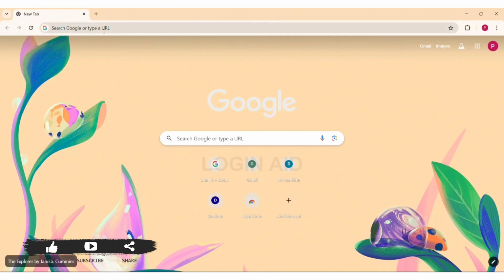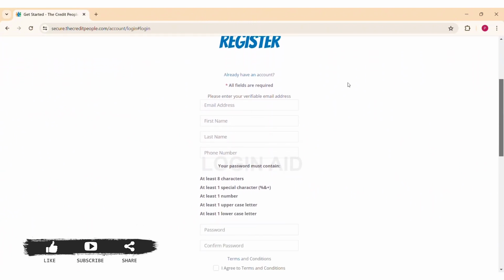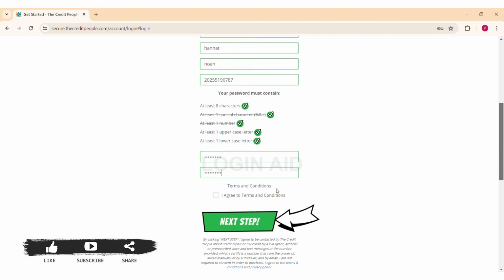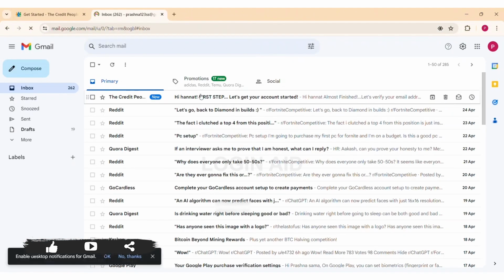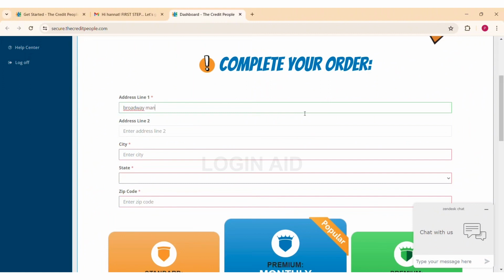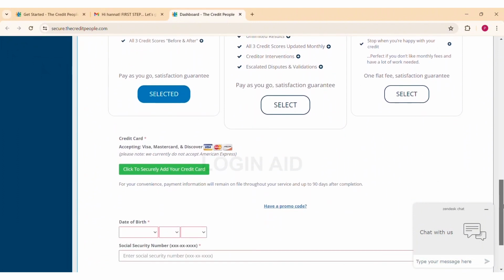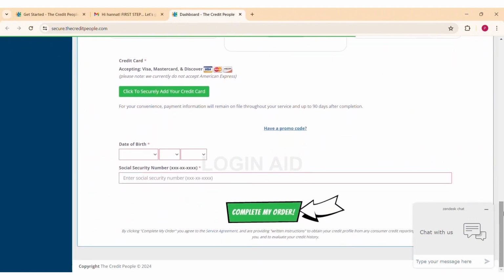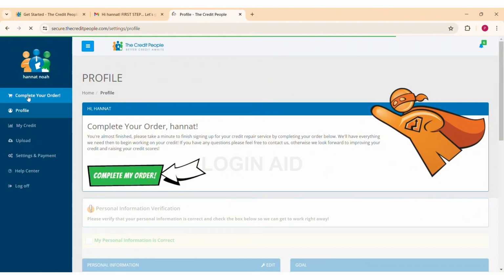How To Register The Credit People Account 2024 | Guide To Create/Sign Up The Credit People Account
Discover how to easily register for an account with The Credit People, a trusted credit repair service, with our tutorial. Registering for The Credit People allows you to access valuable credit repair tools, track progress, and manage your credit journey effectively. In this video, we'll guide you through the registration process, ensuring a smooth and secure experience. Take control of your credit health and start your journey towards better credit with The Credit People!